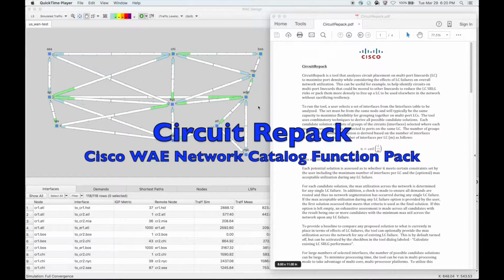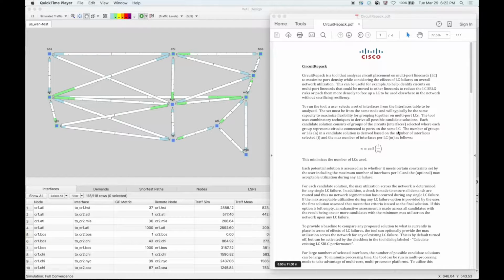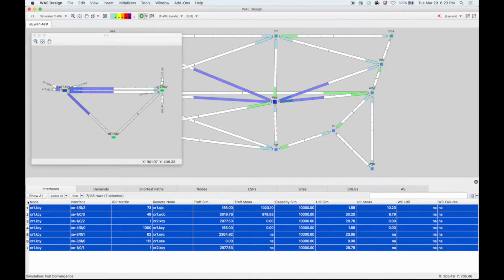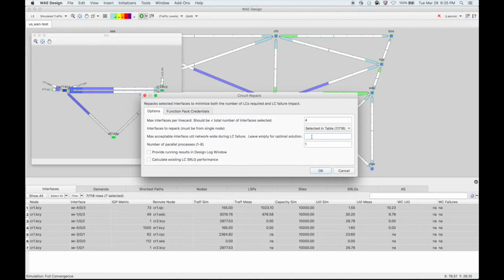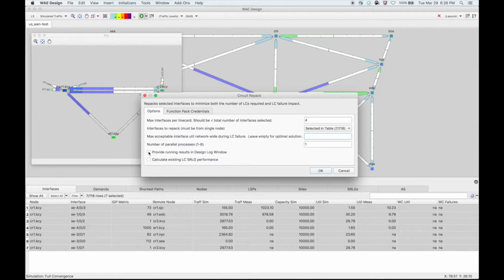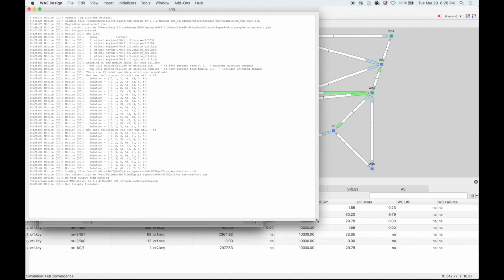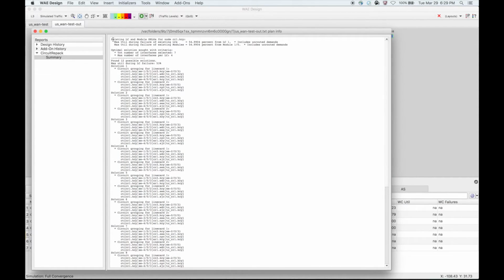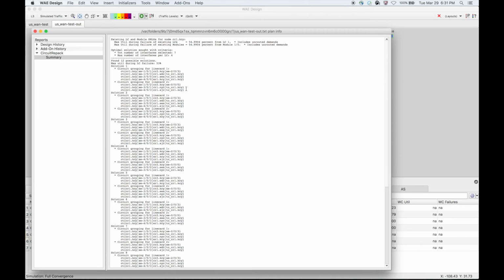Circuit Repack Demo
Demonstration of the Circuit Repack Tool that is part of the Cisco WAE Network Catalog Function Pack for the WAN Automation Engine Platform